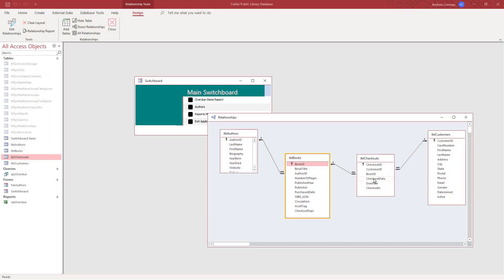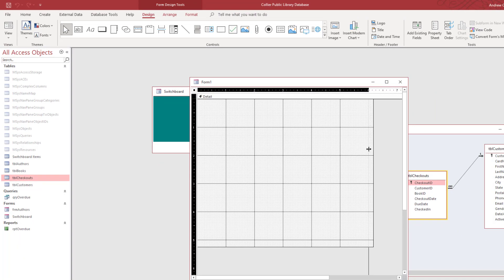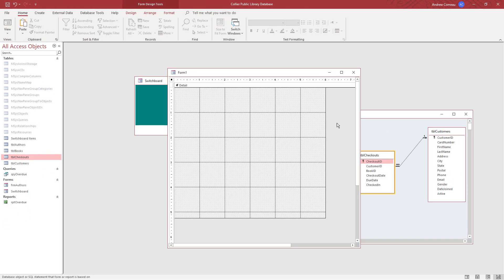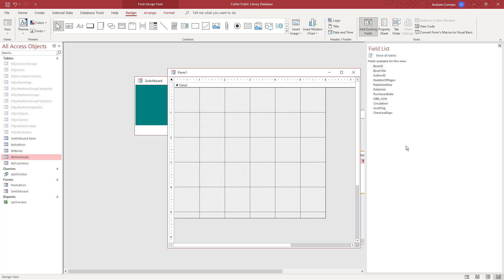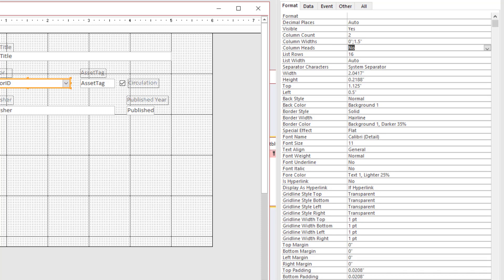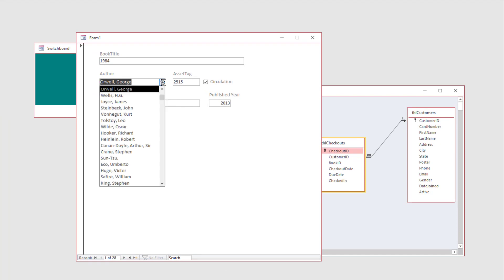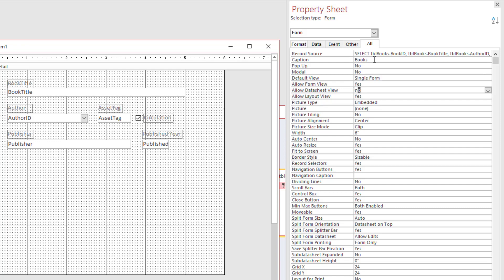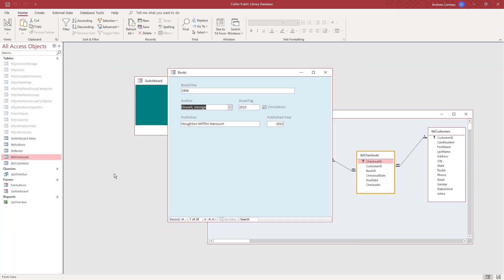Using Subforms in Microsoft Access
Subforms in Microsoft Access enable you to view and edit information in one table based on related information in another.  For example, you can view the information for a customer on the main form and see a listing of their previous orders in a subform. Subforms are a useful tool in Access that you'll use often and this video shows how to set them up easily.

In this course, I provide a complete overview of designing a database application in Microsoft Access especially for those who are new to the software.  The course features over five hours of video and downloadable resources to help you get a quick, easy introduction to managing your data with Access.

This course was previously offered on Udemy and through my own online school. I've now decided to offer it for free.